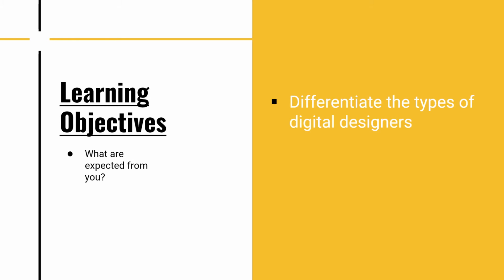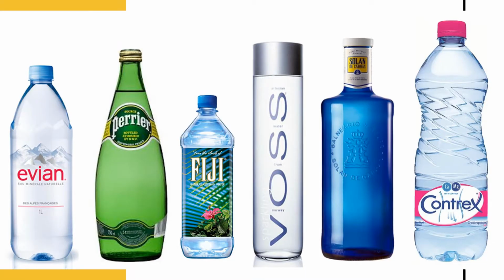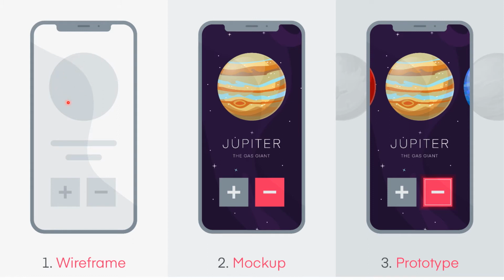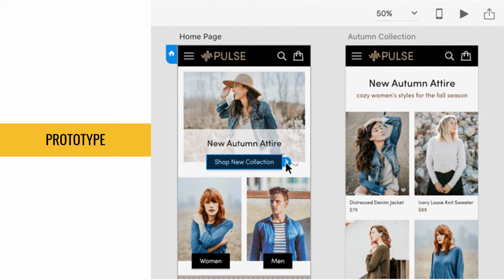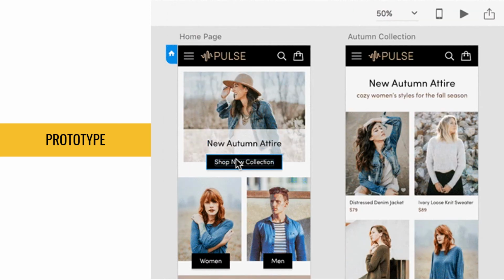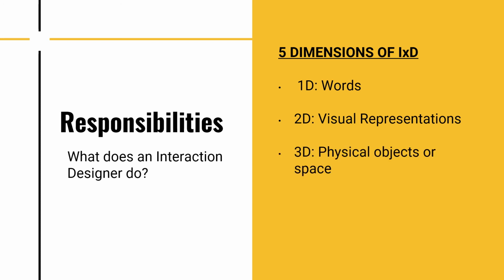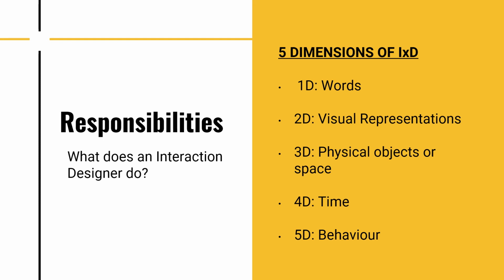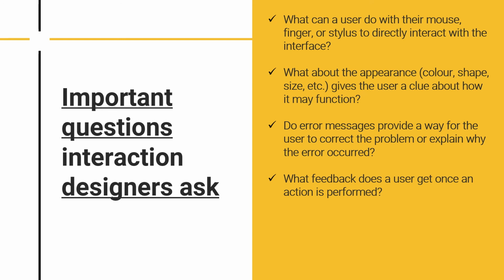Lesson 2. Types of Digital Designers